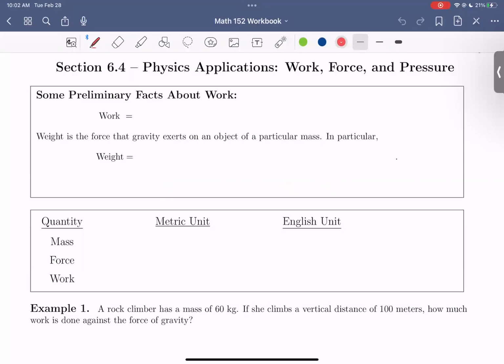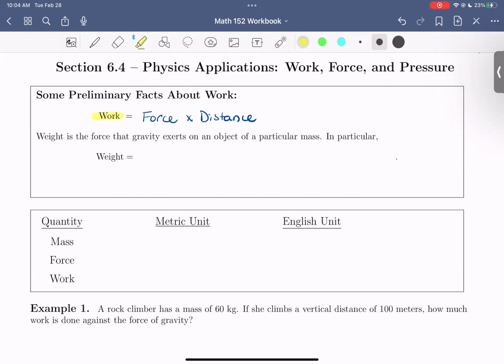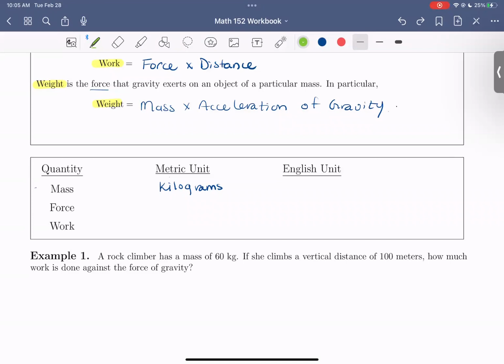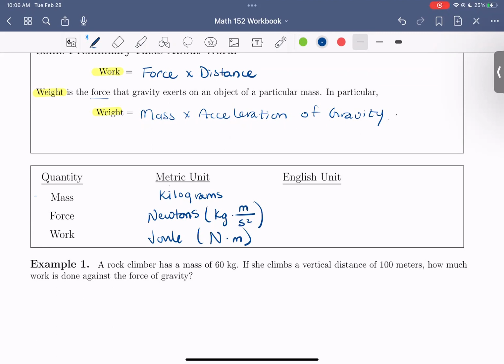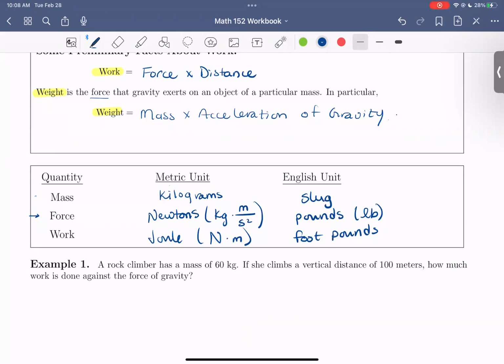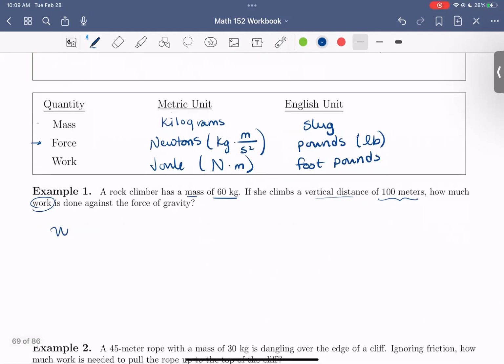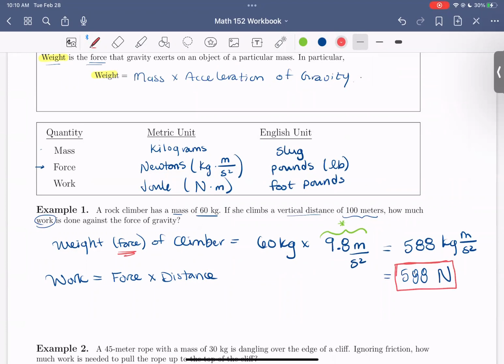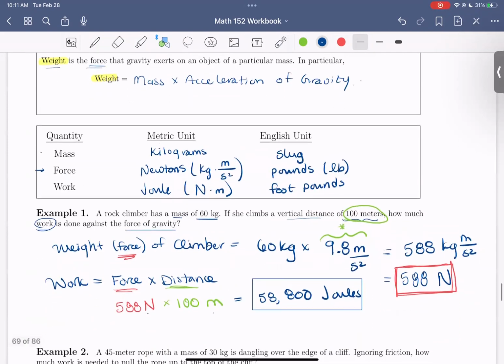6.4: Physics Applications, Part 1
In this video, we begin by filling out the preliminary boxes of terms and unit of Section 6.4 on Physics Applications. We then show an example of computing work in Example 1. (Note: in 6.4, we will not be covering the "pressure" section of our workbook).